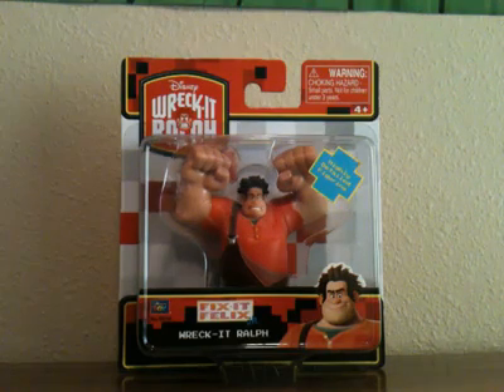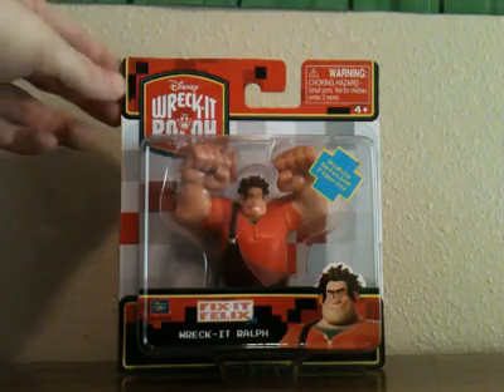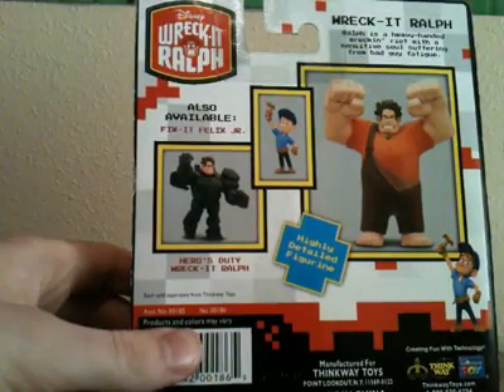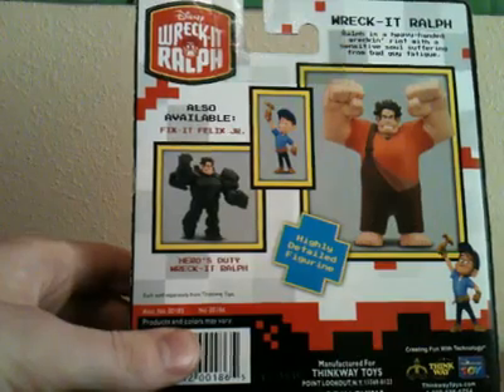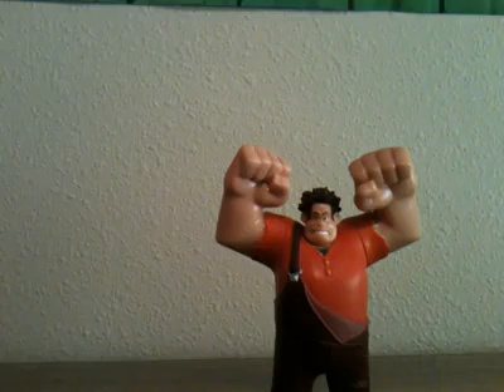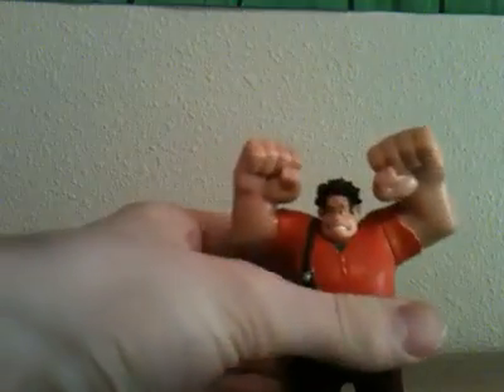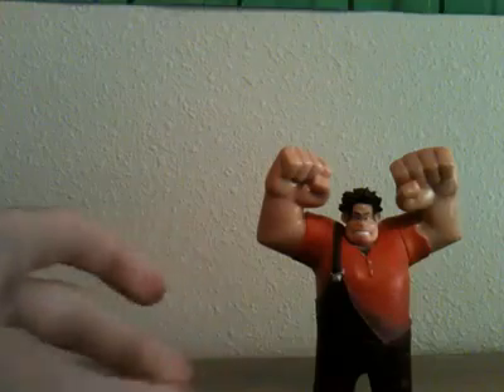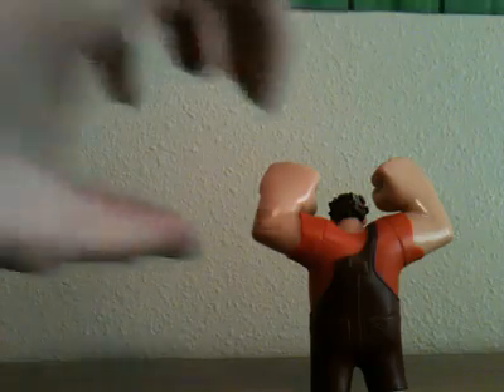Disney's Wreck-it Ralph ( 2012 ) Thinkway Toys, Ralph figure review.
review of ralph from the 2012 disney movie Wreck it Ralph.